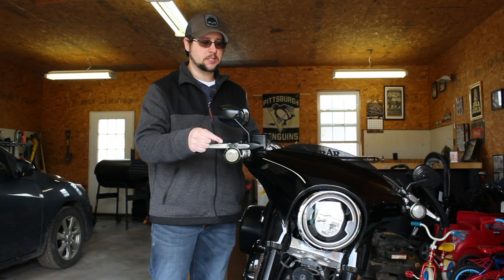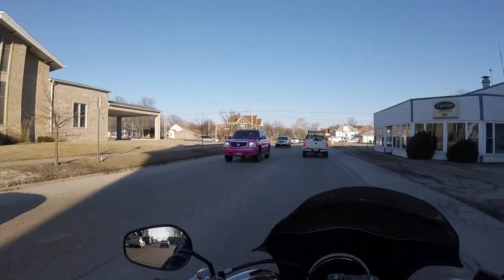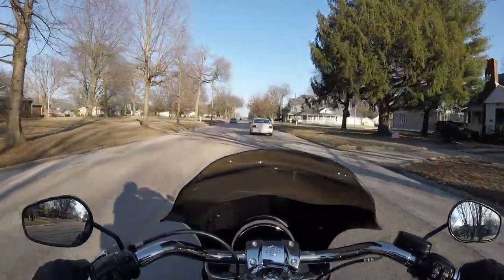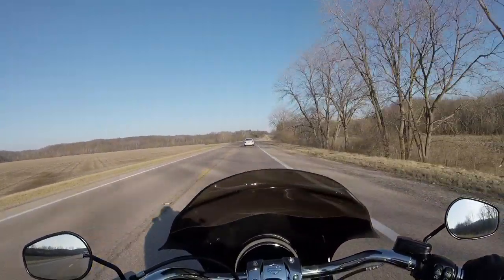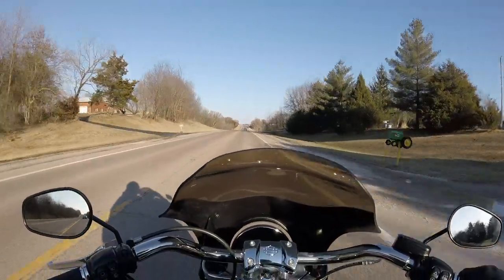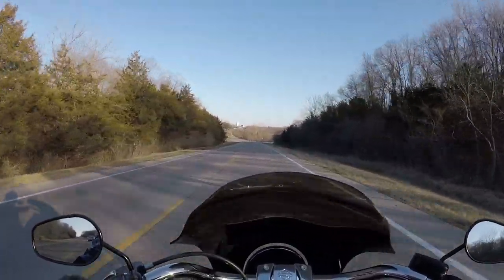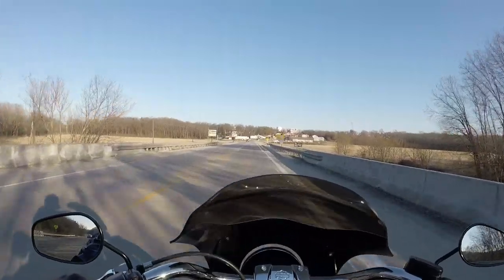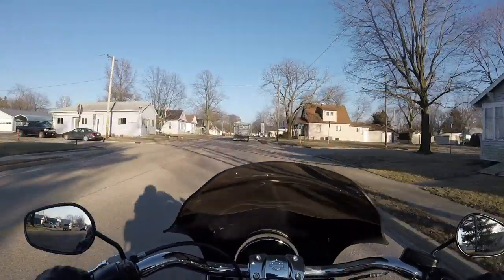Memphis Shades Bullet Fairing Review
Watch as I take the Memphis Shades Bullet Fairing on its first road test. How does it do compared the to stock fairing? Watch and find out! I also give my impressions on overall quality and looks of this product.
Memphis Shades Bullet Fairing for 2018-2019 Softail Sport Glide

Memphis Shades Trigger-Lock Mounting Hardware for 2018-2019 Softail Sport Glide
• Part No. MEB2045
TAB Performance 4" Chrome Tip Compatible Baffled Mufflers for 2018 - Up Harley Sport Glide
Helmet:
Shoe RF-SR

Gloves: Milwaukee Leather Men's Premium Leather Knuckled Cruiser Gloves

Riding Shirt:
Speed and Strength Black 9 Moto Shirt

Boots: Harley-Davidson Men's Foxfield Boot
Recording Equipment:

Camera:
GoPro Hero 5 Session

Audio Recorder:
Zoom 1H Handy Recorder
Mail:
D-Cycle
Gillespie, IL 62033